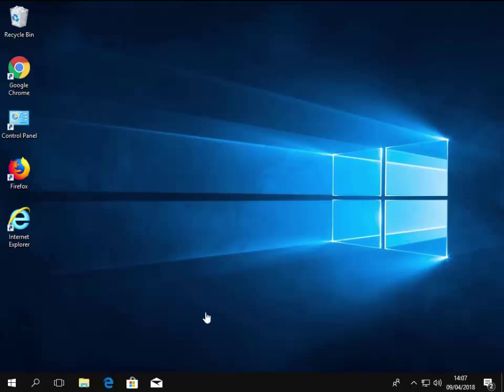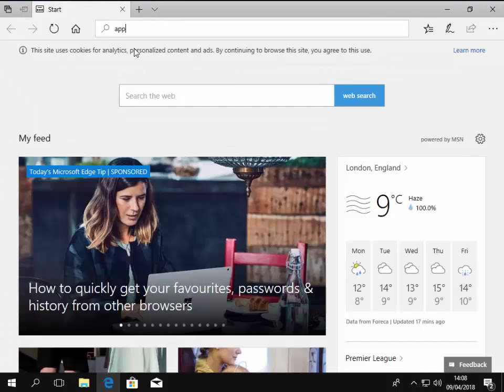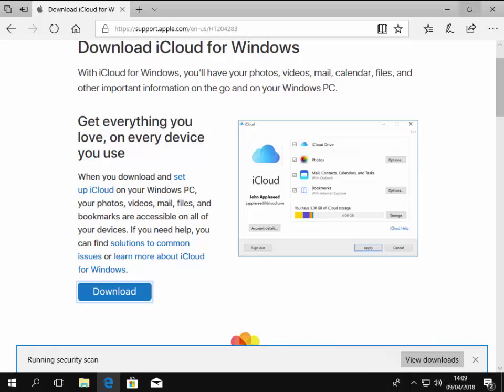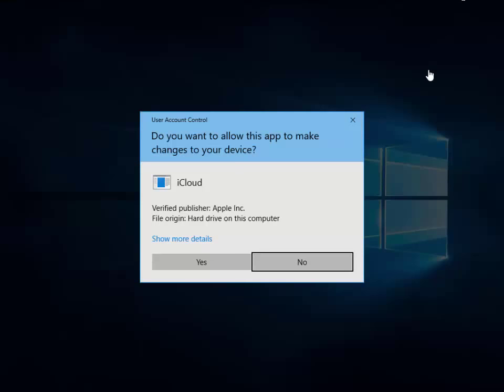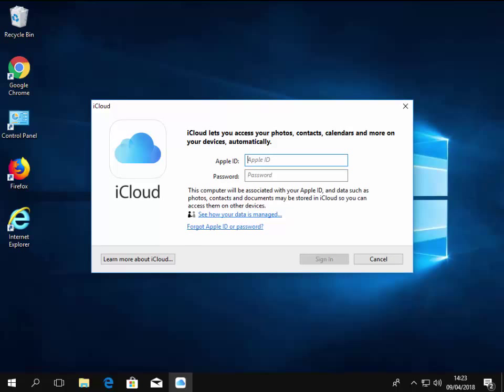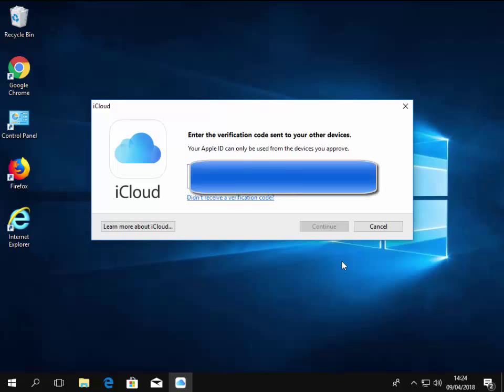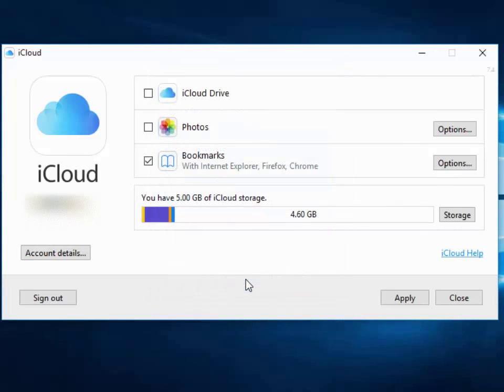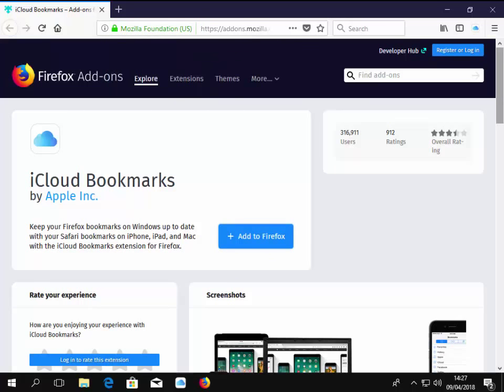Possible Replacement for Xmarks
Shows you a possible Replacement for Xmarks, I have found that iCloud Syncs, Internet Explorer, Chrome and Firefox, whilst it doesn't have all the bells and Whistles of Xmarks, it is the best replacement I can find at the current time.

The video does not show it but if your installing on Chrome then you will need to Click Download to install the extension on Chrome.